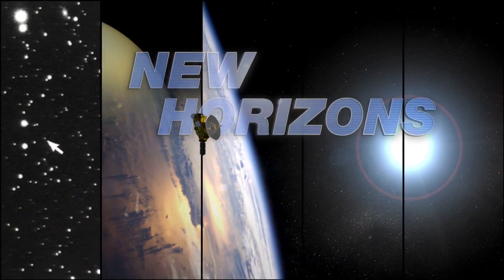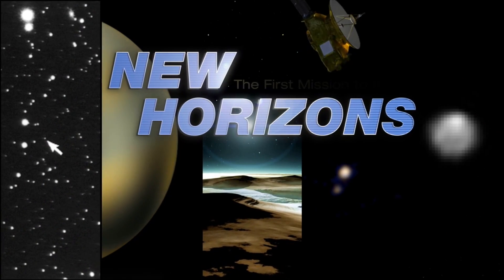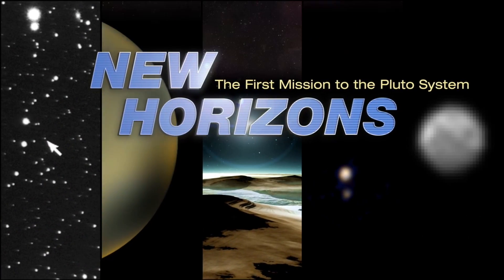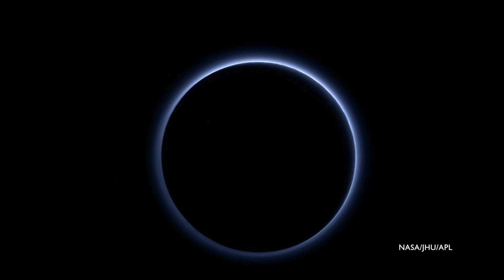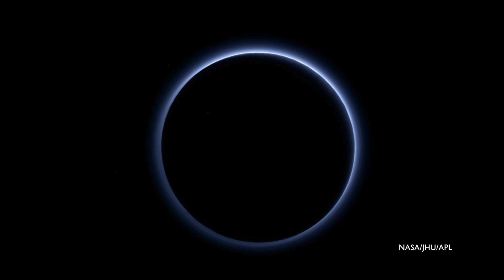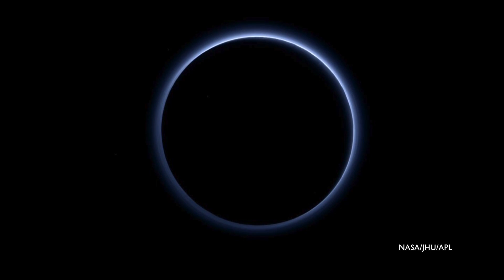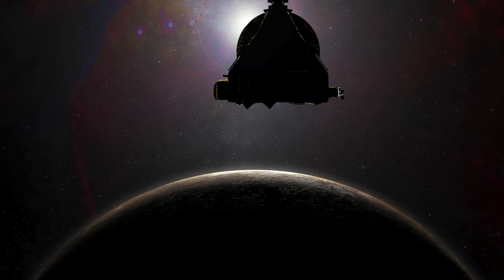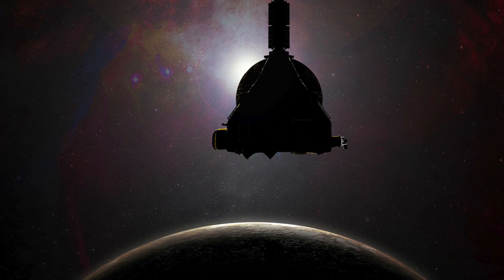Pluto’s Blue Haze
The sky on Pluto is blue! Kind of. This is Pluto in an Minute.

So it’s not exactly the case that the sky on Pluto is blue, rather, what the New Horizons science team has found in recent images downloaded from the spacecraft is that the haze around Pluto is blue, and they saw this in these gorgeous backlit images.

So what’s really going on in this image? Well, the haze particles themselves aren’t actually blue. The haze particles are probably grey and red, but they are very good at scattering blue light. It’s similar to what happens here on Earth, why we see our own sky as blue. On Earth sunlight scatters off tiny nitrogen molecules and gives the sky a bluish appearance. On Pluto, instead of nitrogen molecules, the scatterers are small haze particles likely made of tholins. These tholins form when ultraviolet sunlight breaks apart and ionizes the methane and nitrogen that makes up Pluto’s atmosphere. They react with one another to form complex macromolecules. These molecules then clump together and fall to the surface as reddish gunk—giving the planet its overall reddish hue.

So, of course, the question everyone wants to know now is: if we were to land humans on Pluto, would they see a blue sky? Well, not exactly, but the sky near the sun when it’s either rising or setting would look blue to astronauts on Pluto’s surface.

Credit: NASA/JHUAPL/SwRI